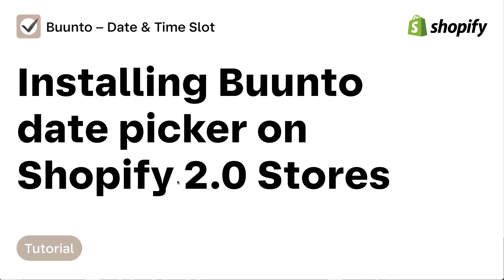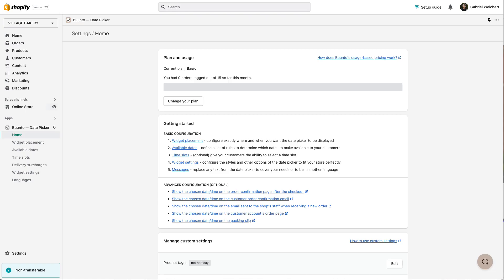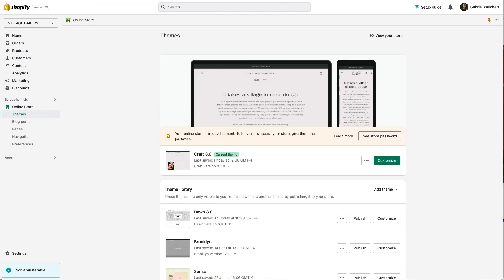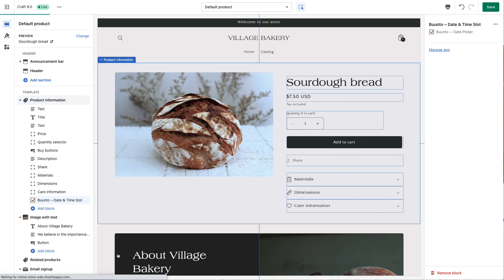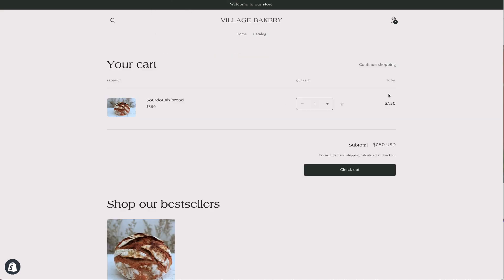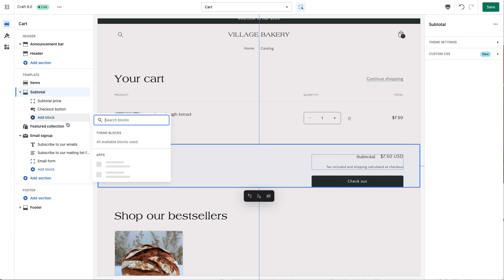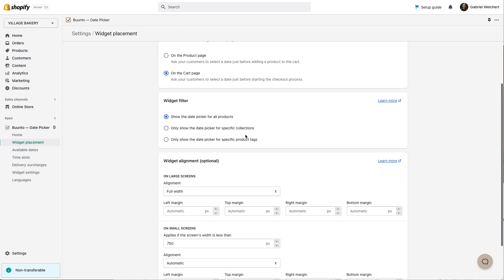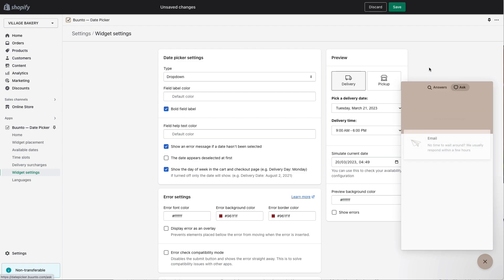Installing Buunto Date and Time Slot on Shopify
Learn how to install the Buunto Date and Time slot app on your Shopify store.